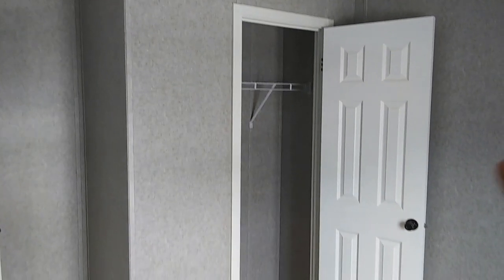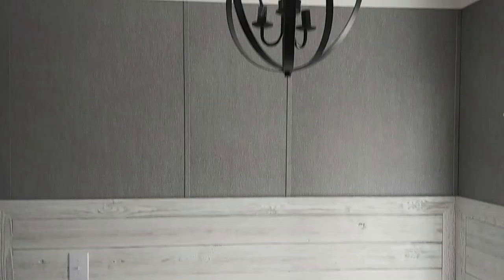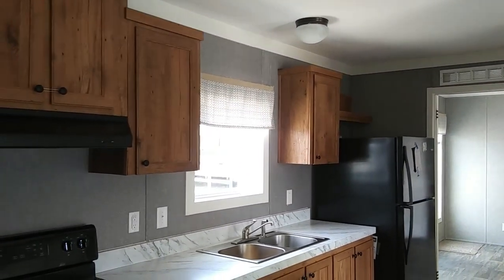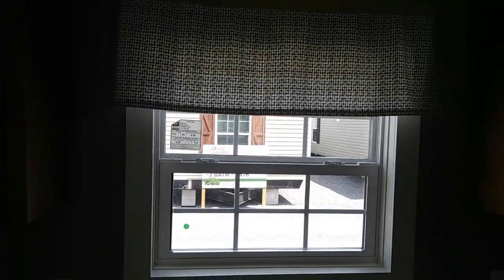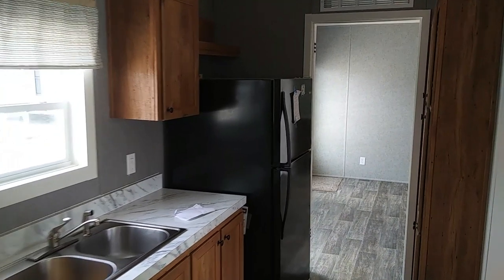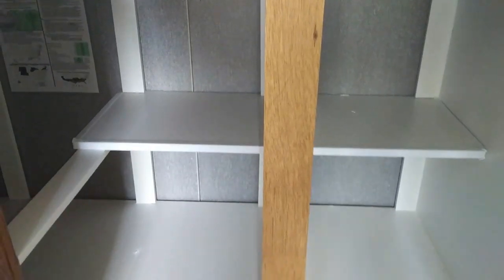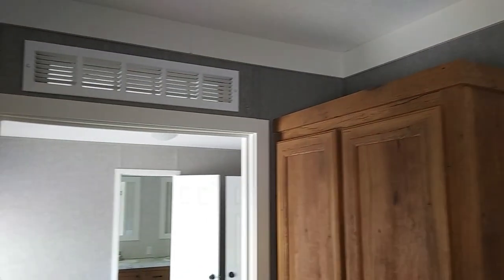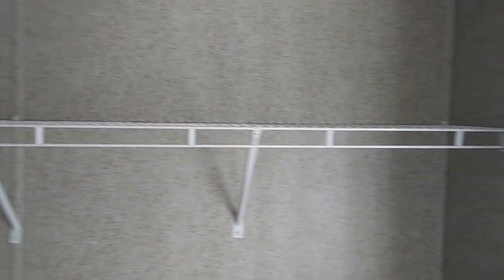SLINGSHOT 2BED 2BATH SINGLEWIDE BY LIVE OAK HOMES | DIVINE MOBILE HOME CENTRAL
Gorgeous beautiful singlewide by Live Oak homes.
Perfect home for empty nesters a single person or a small family. Ample Storage Space and much more. If you're interested the links will be down below⬇⬇.